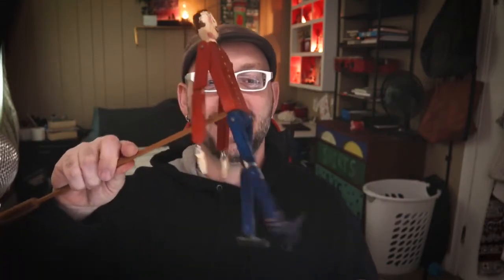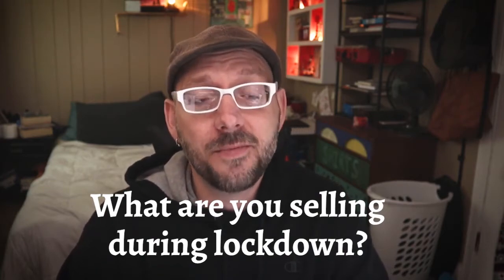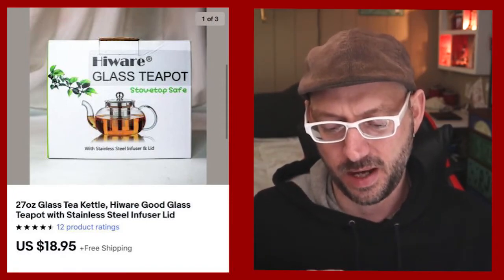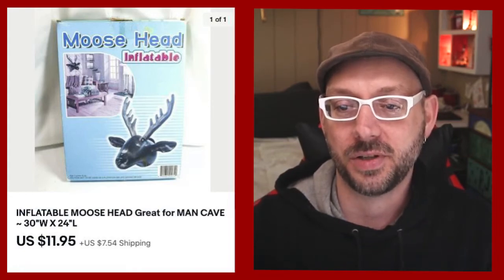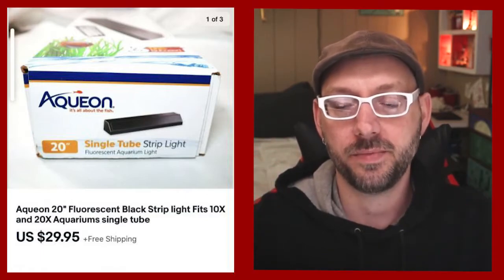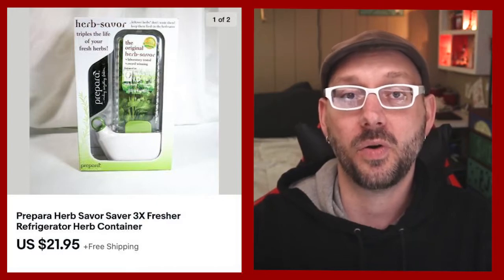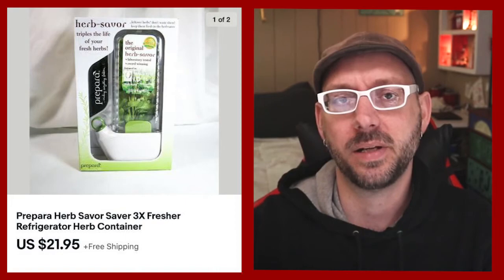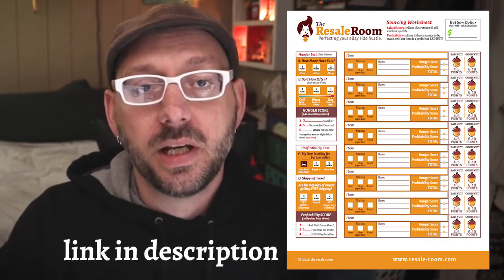What I Sold on eBay During Lockdown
Have a look at the various items I sold on eBay during lockdown.

UPDATED WORKSHEET:
Since releasing this video, I've improved the Worksheet based on user feedback. It's now called the Sourcing Tool. It's much easier to use, and it's mobile-friendly.